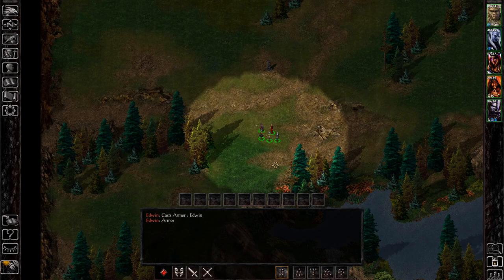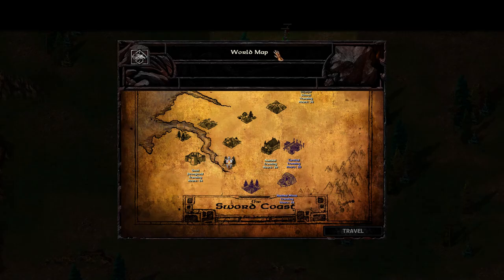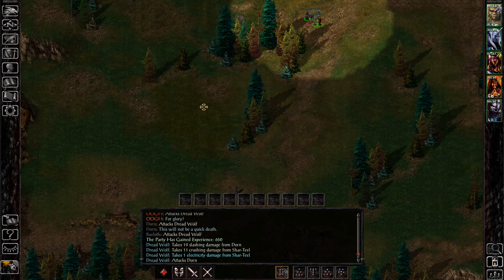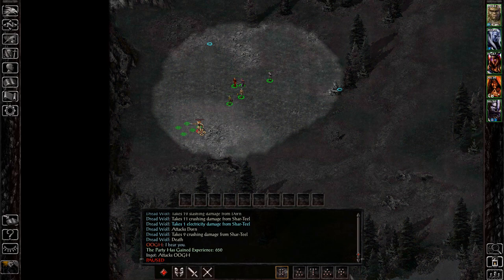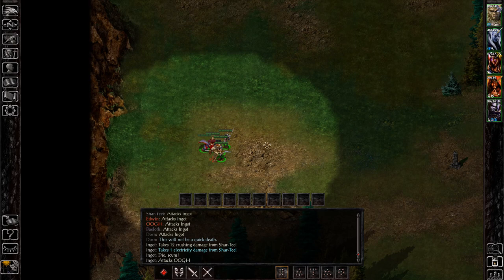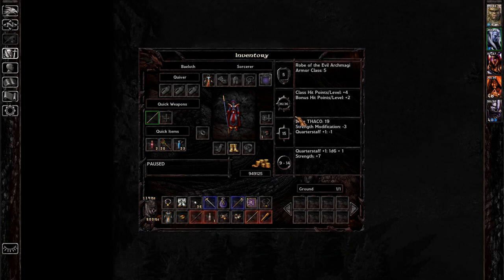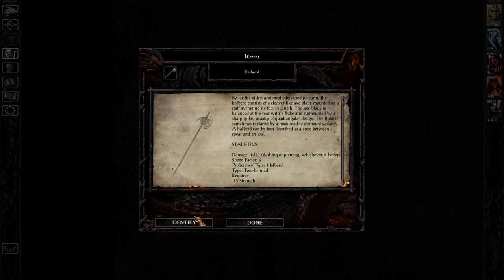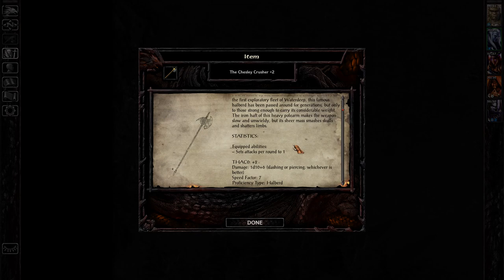Baldur's Gate 1 - How to get the Chesley Crusher Halberd